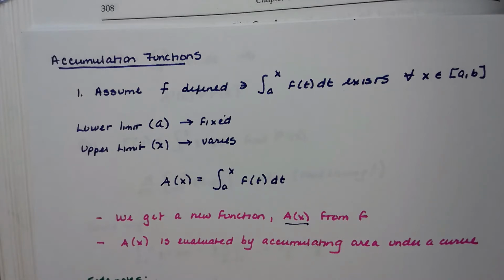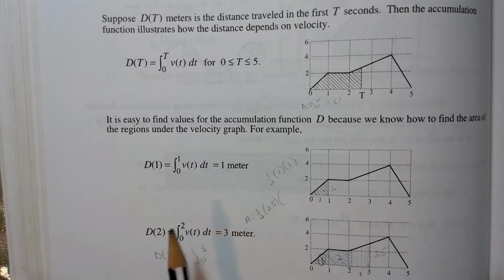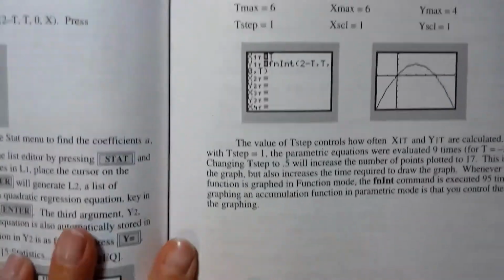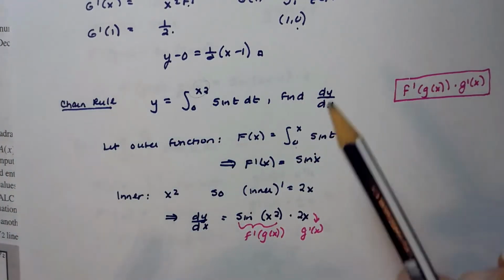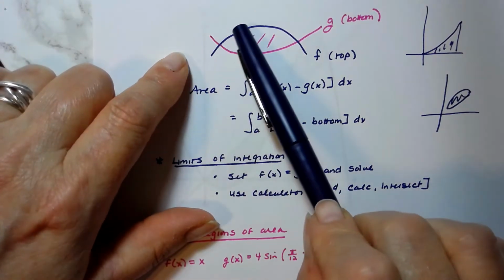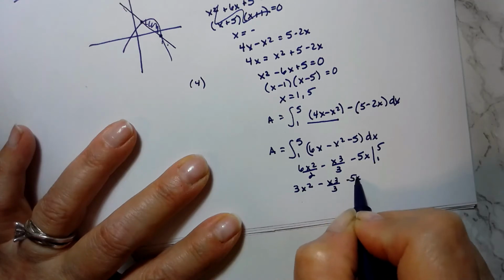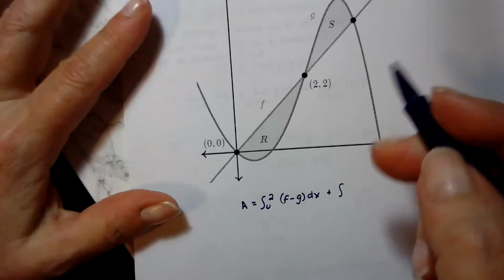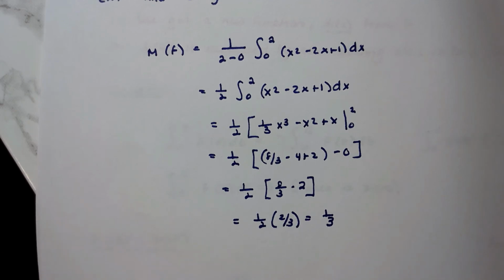Accumulation Functions, Average Value of a Function, Squeeze Theorem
Chapter six stuff